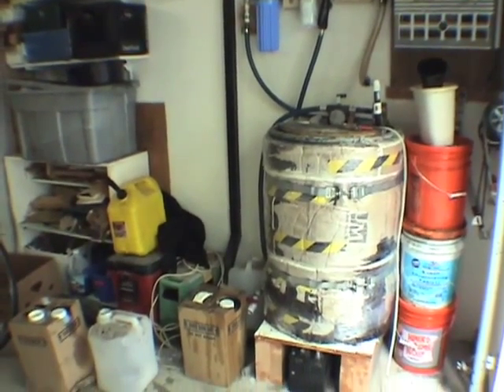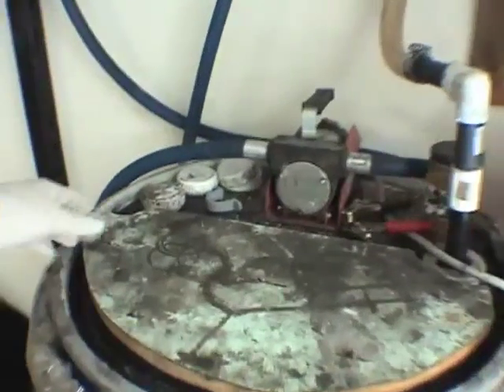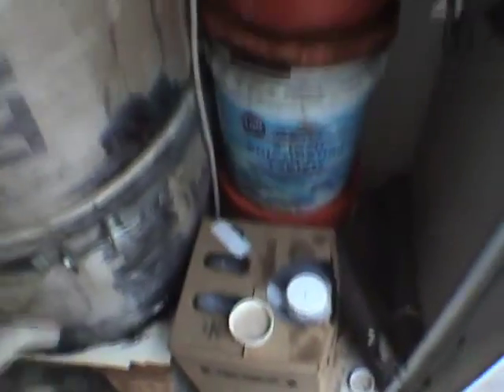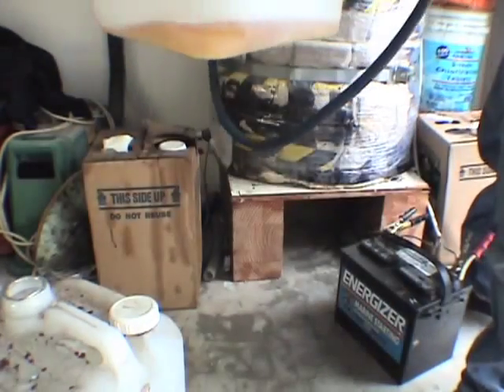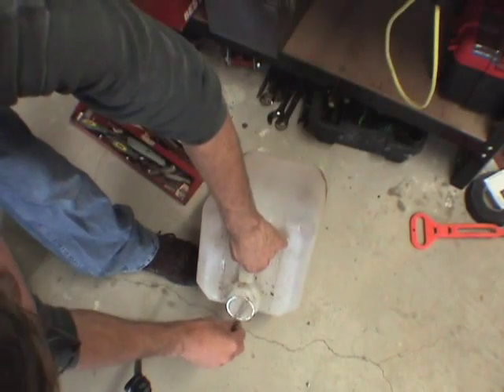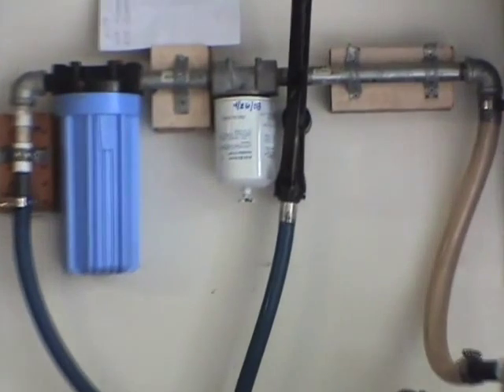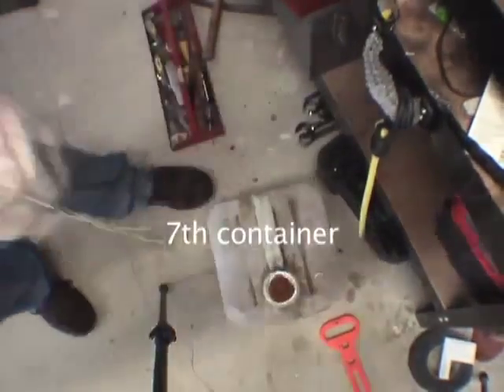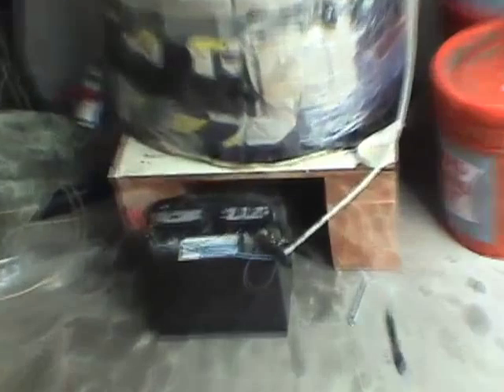Waste Vegetable oil filtering / dewatering v2.0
This is an update to th original system.  it is now a 1 barrel system and moved indoors

 for more info on setup